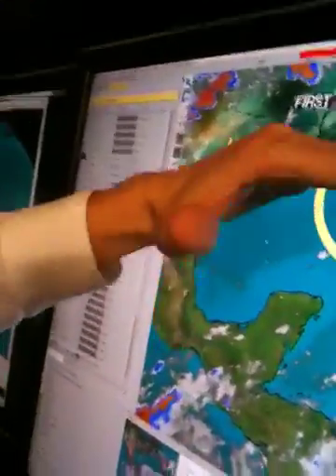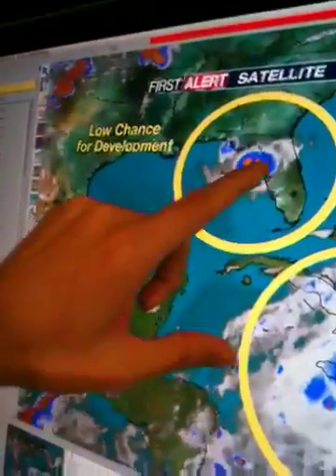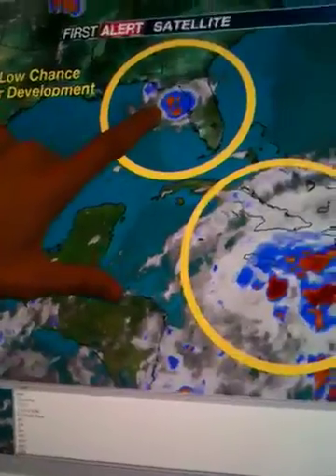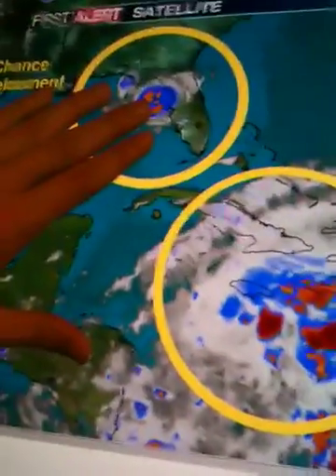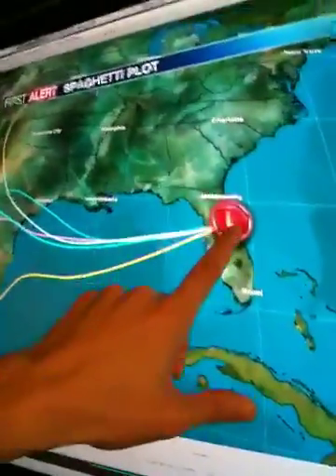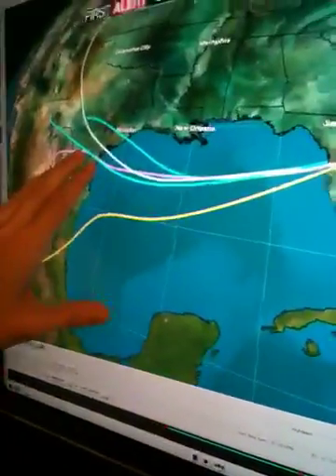SWFL Wx Vlog: trouble in the tropics?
Jason dunning with the tropical outlook on the first day of hurricane season.